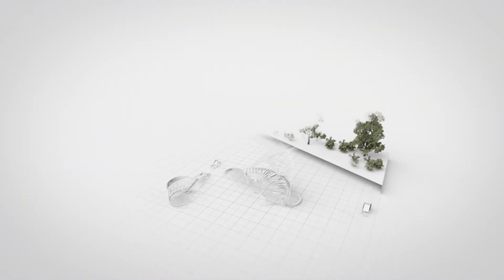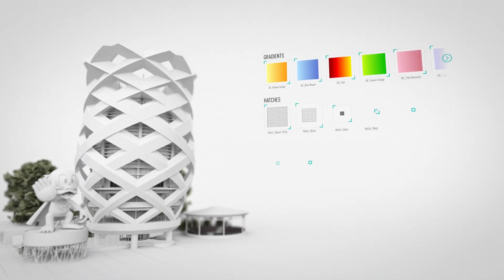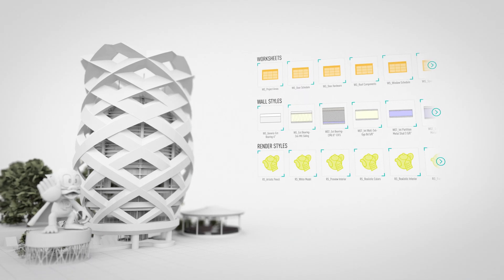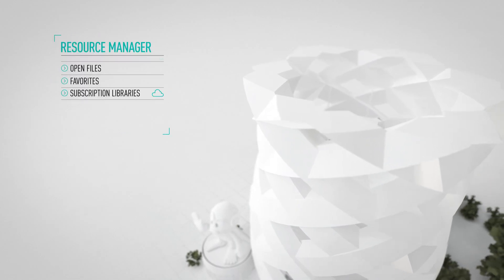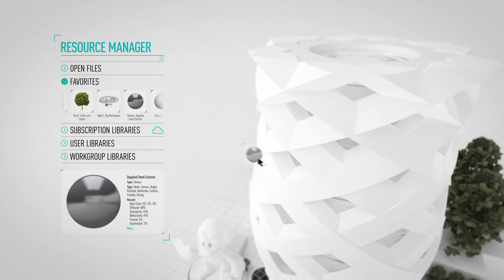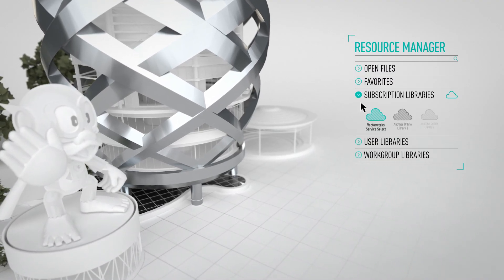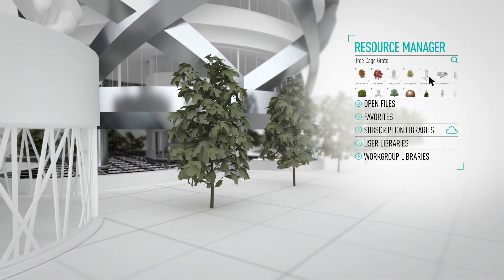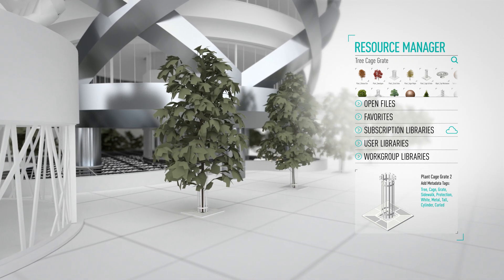Resource Manager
As designers, content and resources like hatches, line types, worksheets, wall styles, and render styles are critically important to developing ideas and even specifying materials. That’s why Vectorworks software’s Resource Manager puts the ability to create, find, edit, and apply desired resources to your designs at your fingertips. Featuring direct browsing of resources from multiple content locations, the new Resource Manager also includes all the Vectorworks Service Select online subscription libraries. Easily find what you need with powerful search and filtering, attach keyword tags, and access your resources directly from Vectorworks software’s parametric tools.